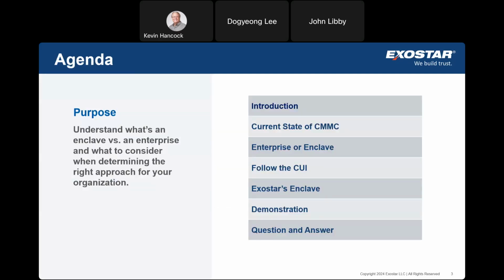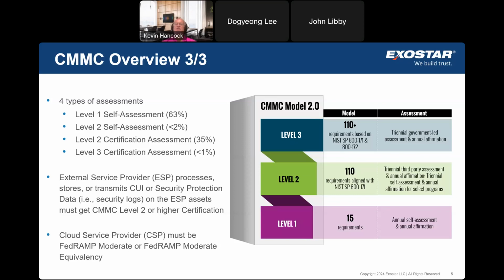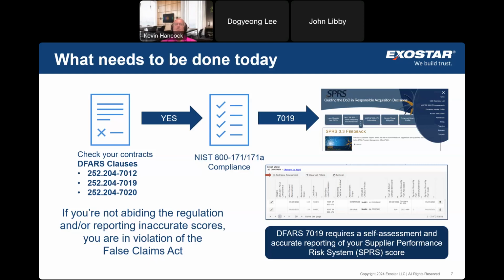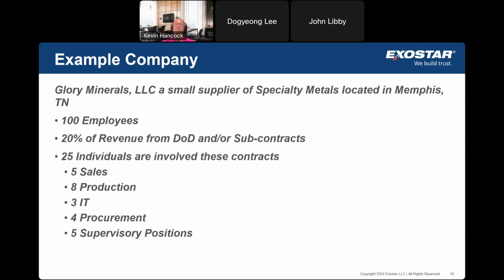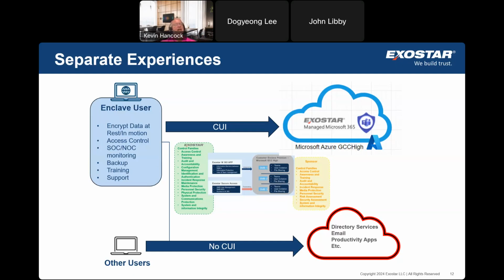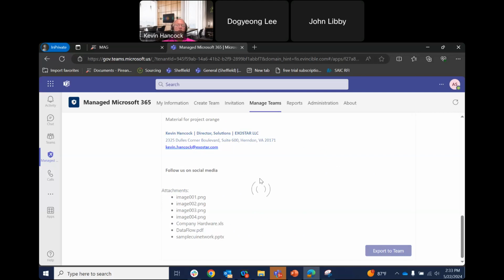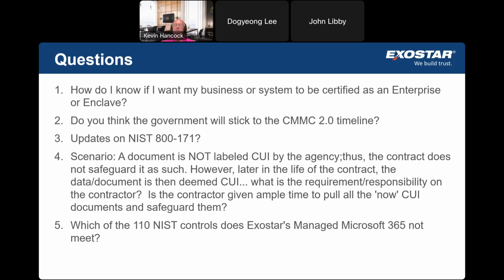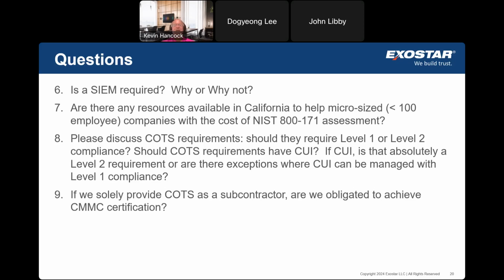What's an Enclave? How to Secure CUI for CMMC Compliance | Exostar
If you're responsible for navigating Cybersecurity Maturity Model Certification (CMMC) at your organization, you understand compliance will soon be essential for securing defense contracts as a prime or subcontractor. For small- to medium-sized businesses (SMBs), storing and handling Controlled Unclassified Information (CUI) in a secure enclave can relieve your organization's cybersecurity burden and streamline your path to full compliance.

Learn how you can use a secure enclave to store, transmit, and handle CUI while checking off 85 out of 110 NIST SP 800-171 controls out of the box with Exostar's Managed Microsoft 365.

Too many acronyms? Reference the glossary

00:00 – 02:51 Introduction and Agenda
02:52 – 05:23 CMMC Proposed Rule Timeline Update
05:24 – 10:46 CMMC 2.0 Maturity Levels Overview
10:47 – 14:27 What You Need to Do for CMMC Compliance
13:37 – 19:07 Why Consider a Secure Enclave for CUI
19:08 – 30:14 Case Study
30:15 – 32:27 Exostar’s Managed Microsoft 365 Demo
32:28 – 34:33 CMMC Ready Suite
34:34 – 44:53 Question and Answer Period